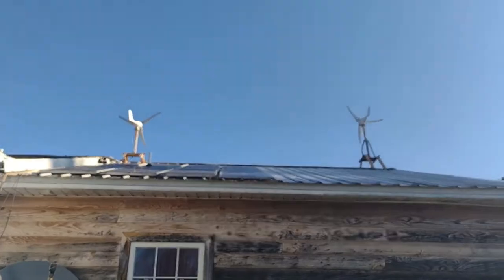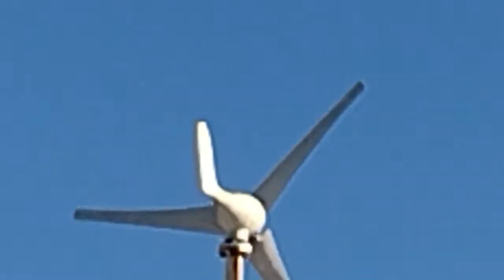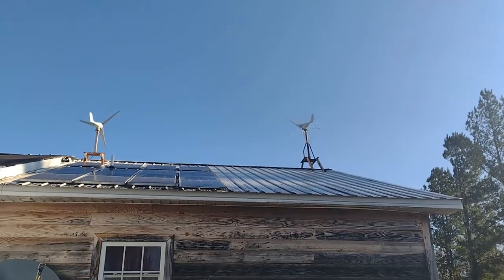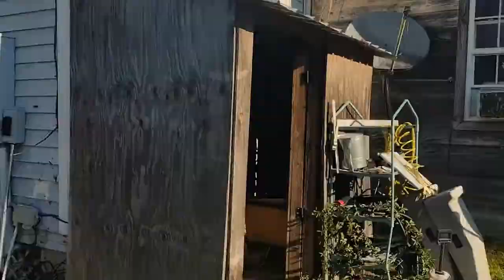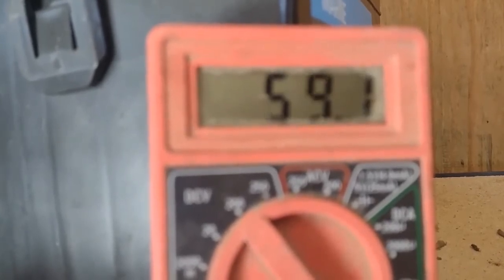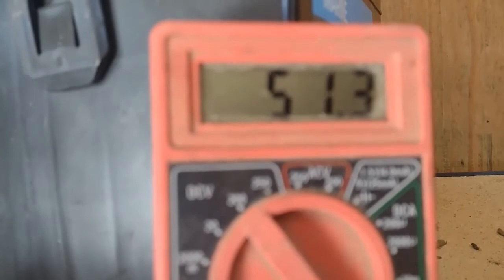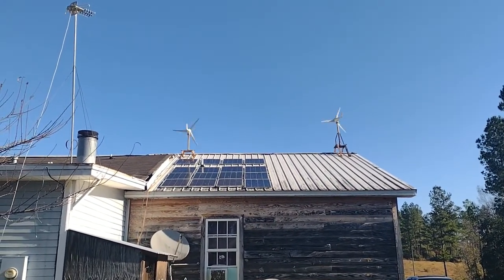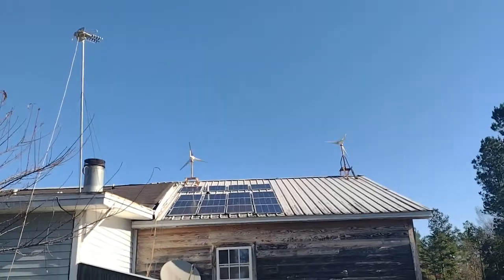How much voltage do my wind turbines really make being connected together? Here's the answer!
In this video I show what my turbines put out in a decent breeze. In the first video of my Nissan EV conversion I showed how they were wired with the two rectifiers on them. Just a short video while I had a chance to make it with a breeze. Many people have asked me in the past how much power they make but all I can show is the voltage, there is nothing hooked to them yet to calculate the power being produced.